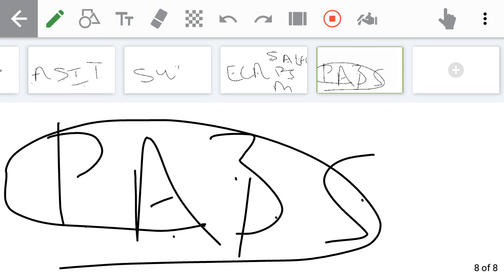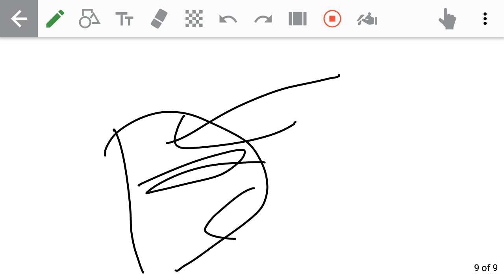MRCS - SOME VASCULAR ANATOMY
vascular tips!